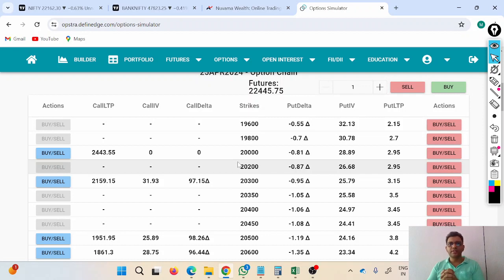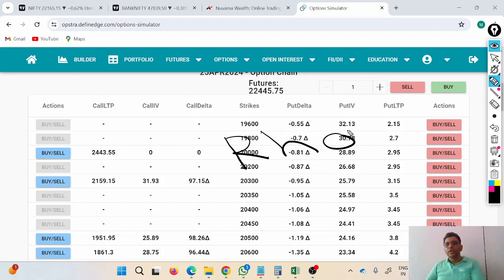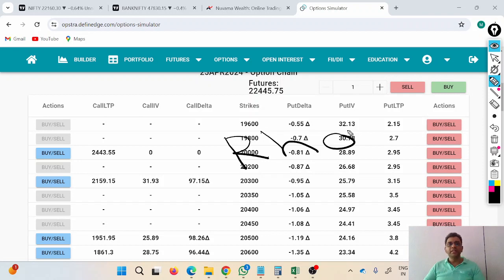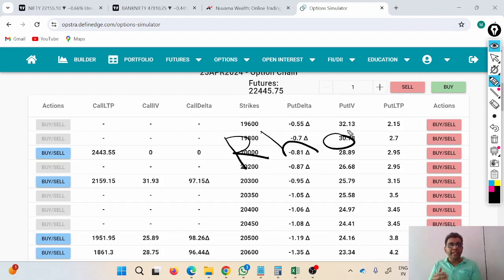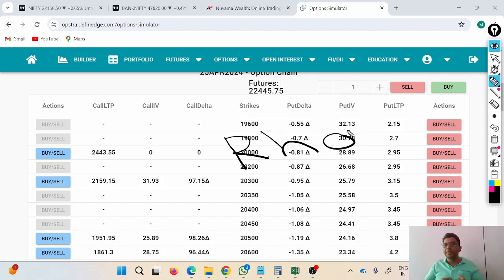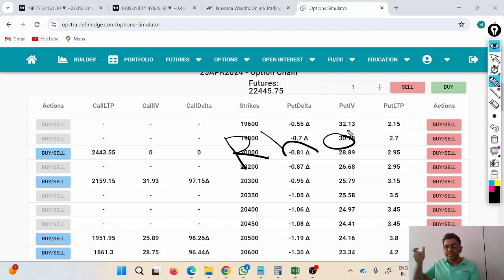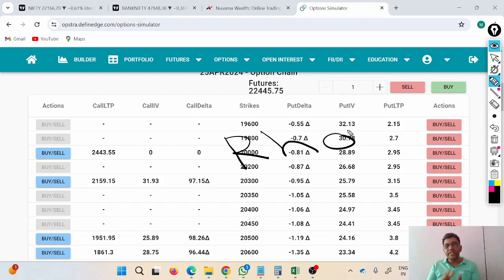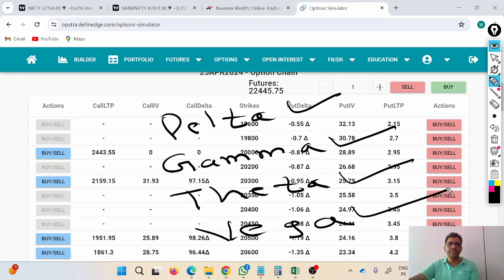Option Greeks_Rho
This is the last session on options greeks. I have covered Rho in this session. I have covered delta, gamma, theta, vega, implied volatility, India VIX in earlier sessions. Understanding options greeks is very much important to form both option buying and selling strategies. This is important for all expiry day strategy, weekly strategy, monthly strategy, quarterly strategy, LEAP options (long term options) as well.